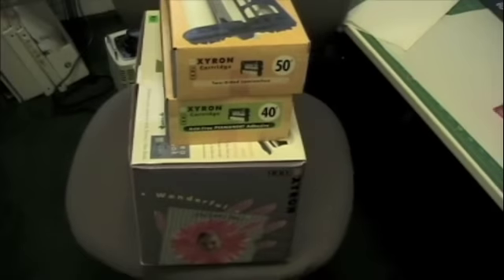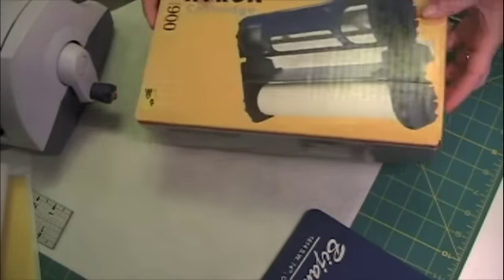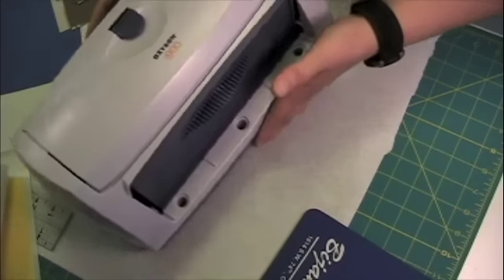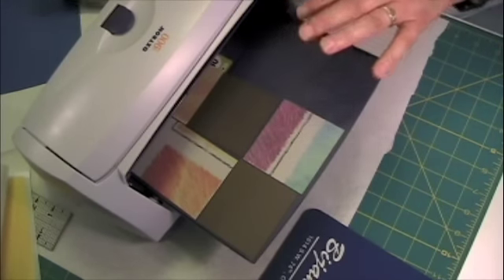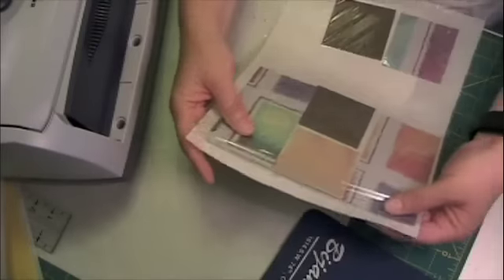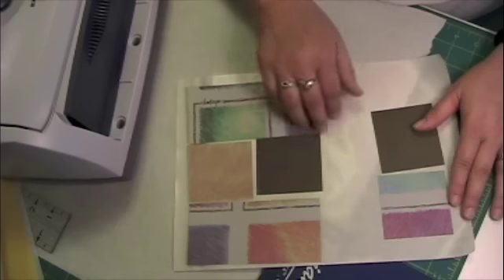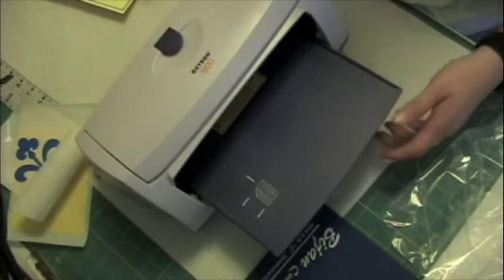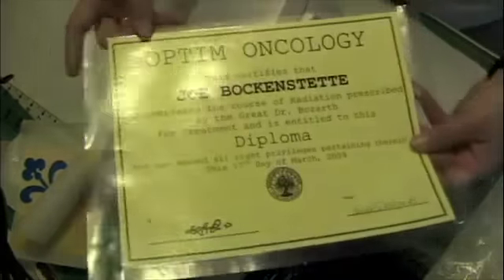XYRON 900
How to use a XYRON 900 Sticker Maker and Laminator.  Use it on items of any size up to 9 inches wide.